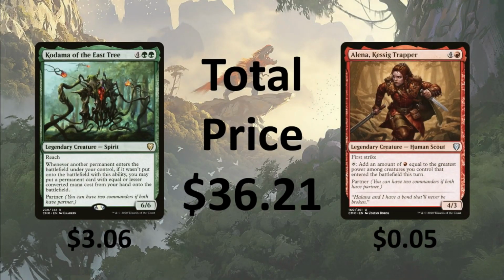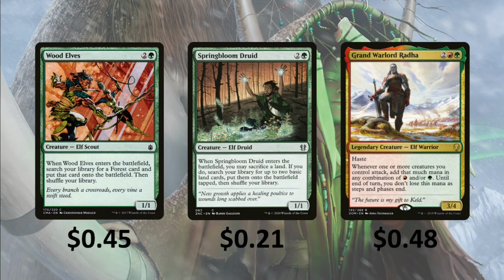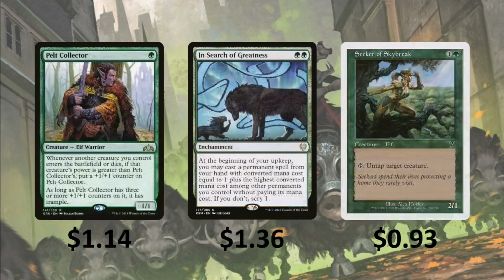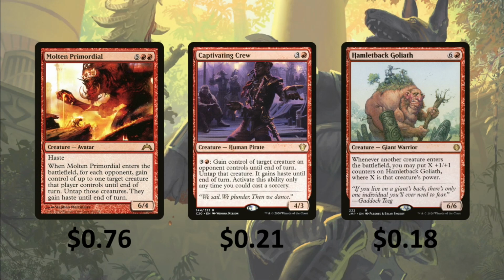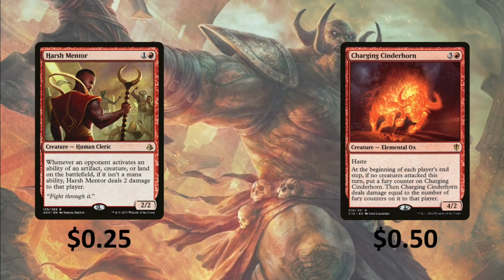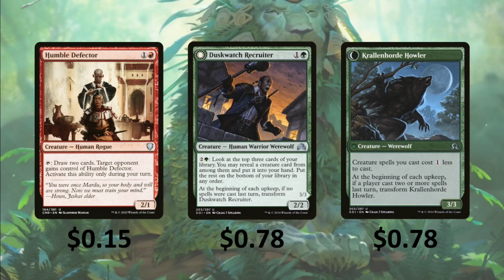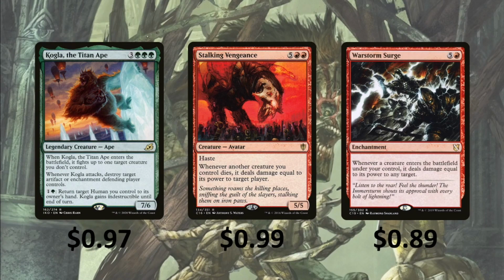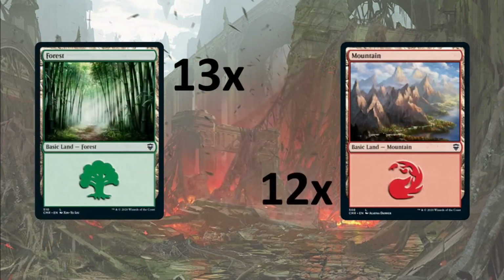Kodama and Alena $35 EDH Deck Tech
An EDH Deck Tech that is made off of almost all creatures and works off of that